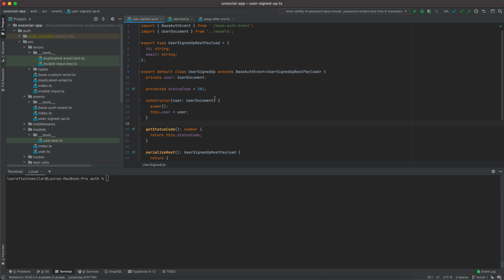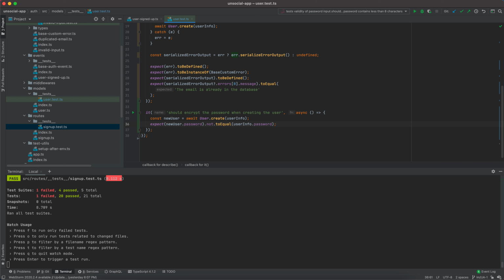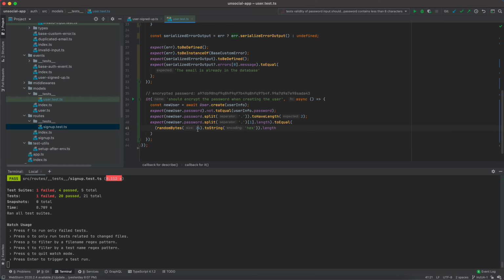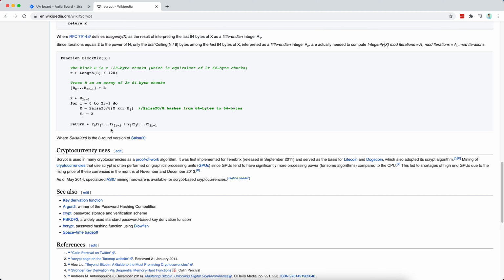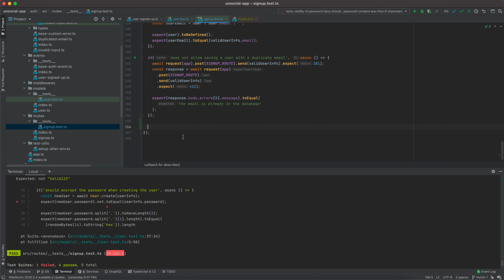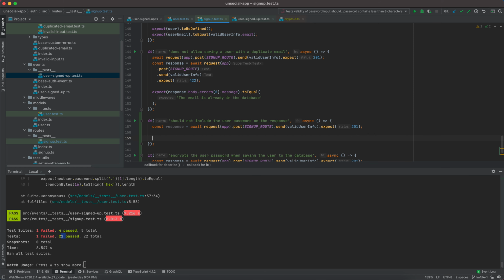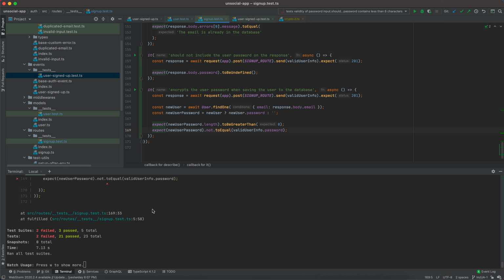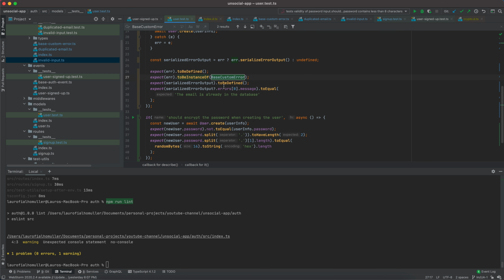Hashing passwords in ExpressJS (1): Building a microservices-based NodeJS and React app #022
Hello everyone!

In this video, we start implementing password hashing and encryption in our application. This is necessary to ensure that the data of our users is protected according the standards from NIST.